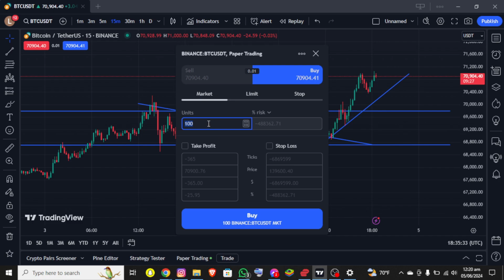How to Use Trading View For Placing Trades (2024) | Trading View Tutorial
Unlock the full potential of Trading View by learning how to place trades directly from the platform. This tutorial covers the instructions to connect your brokerage account, execute trades, set stop-loss and take-profit orders, and manage your positions, all within Trading View.